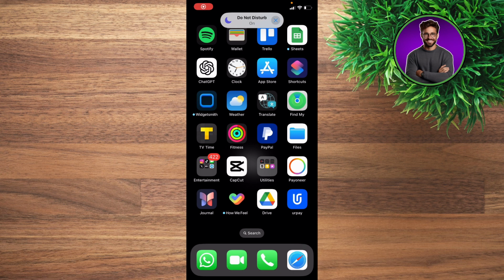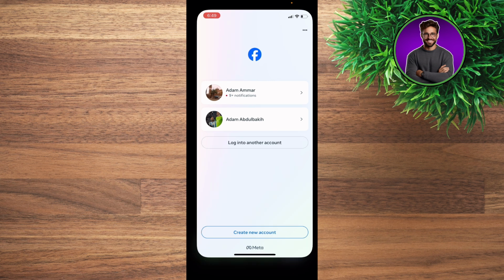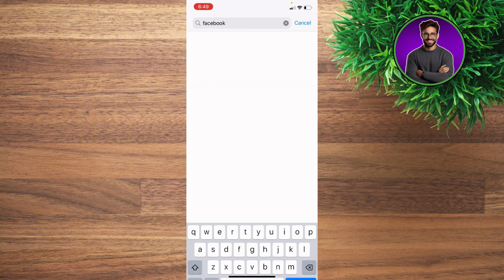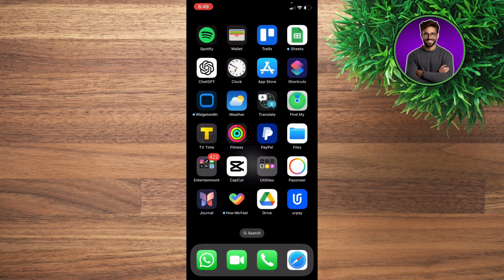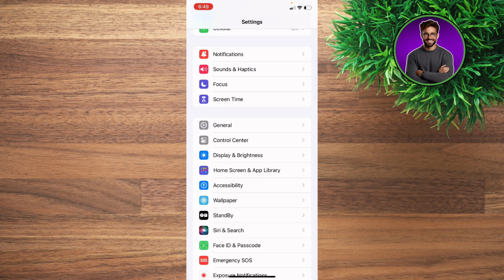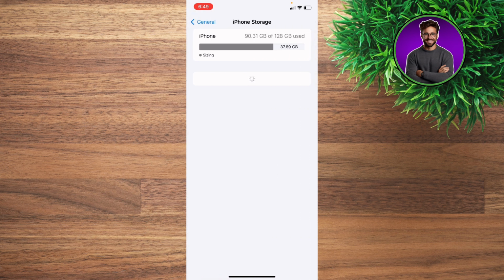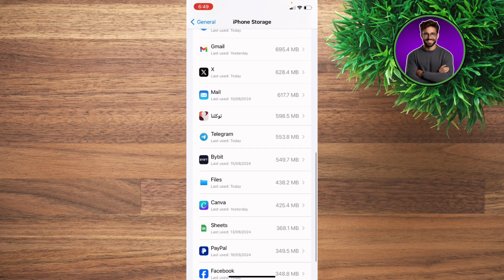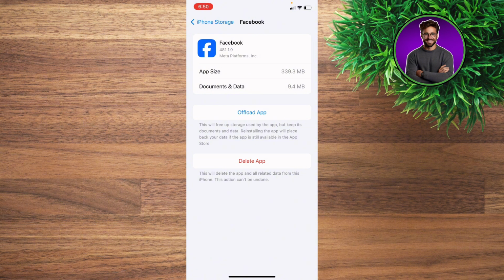How To Fix Facebook Profile Picture Not Showing On Newsfeed (2025 Update)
How To Fix Facebook Profile Picture Not Showing On Newsfeed

Hey everyone! 👋
In this video, I'll show you how to fix the issue of your Facebook profile picture not showing on your Newsfeed. 📸🔄
I’ll guide you through troubleshooting steps to ensure your profile picture appears correctly and is visible to your friends and followers.